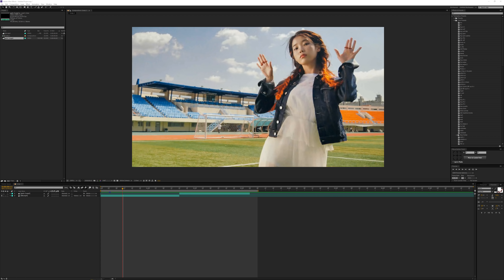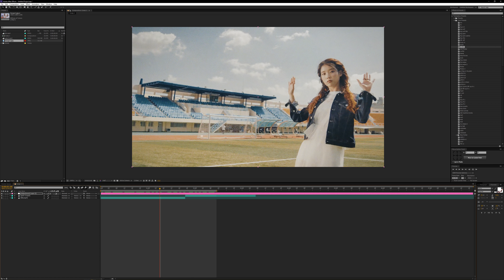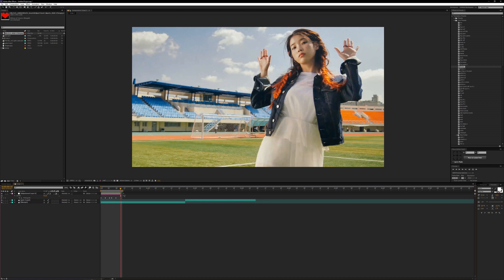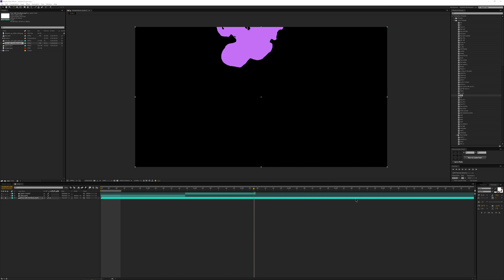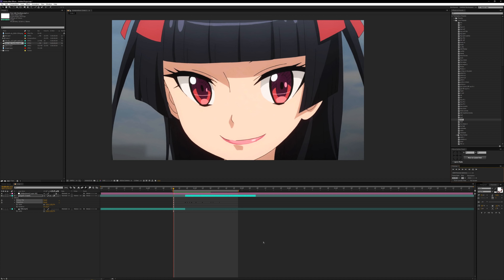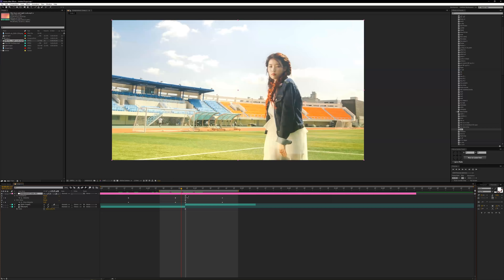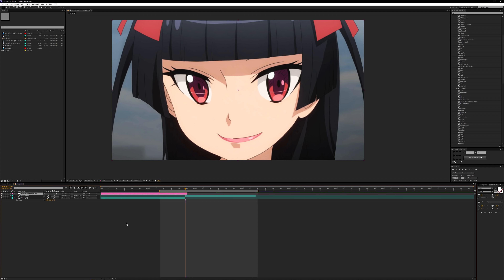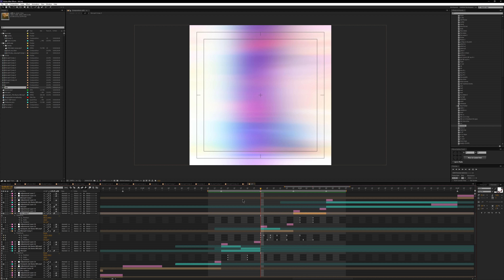presets #4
bg songs are various red velvet instrumentals